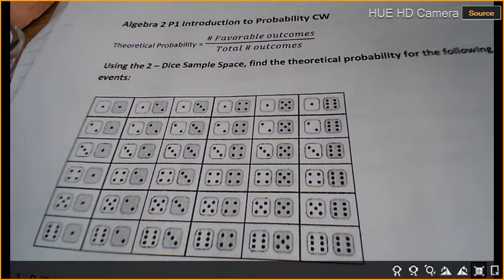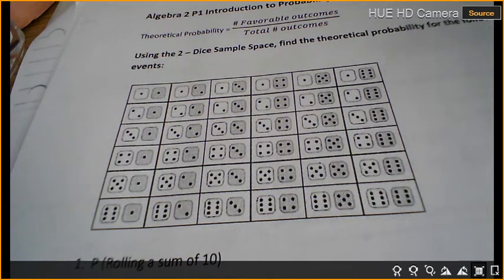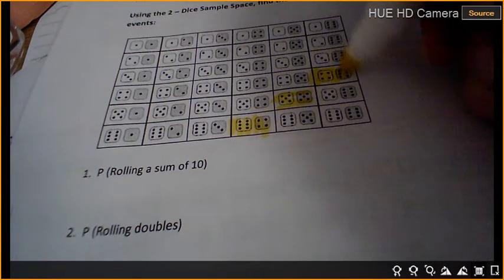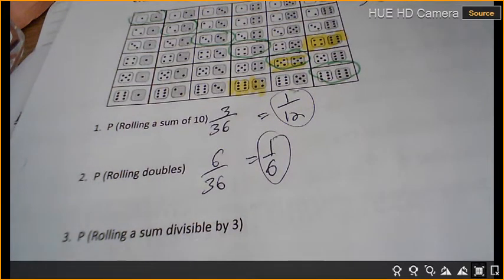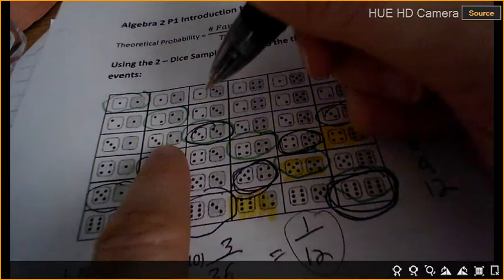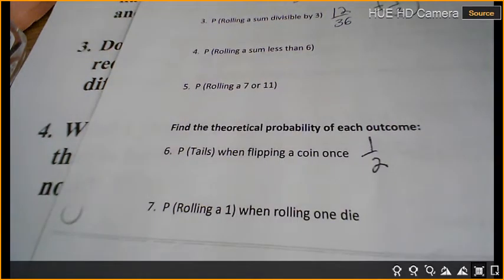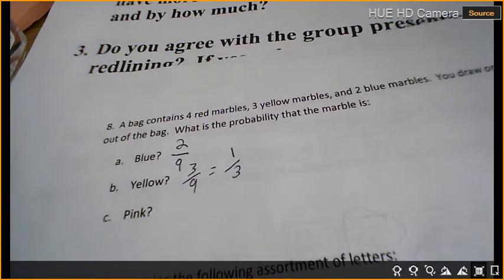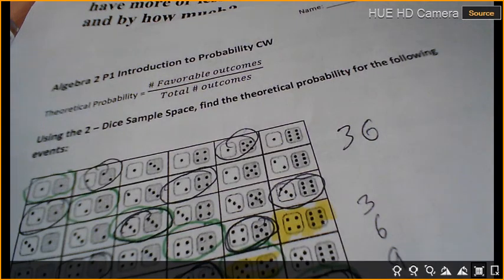A2P1 2 10